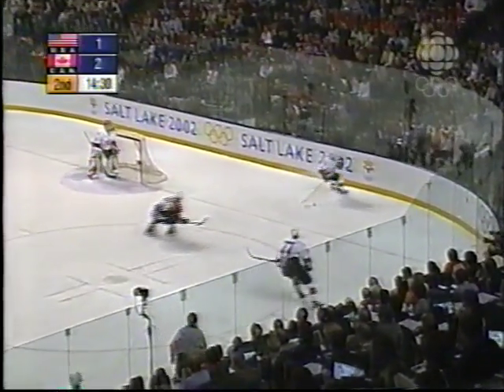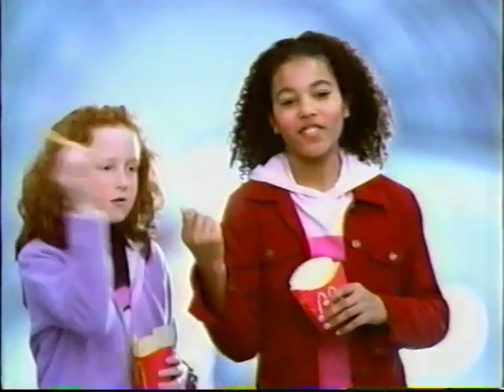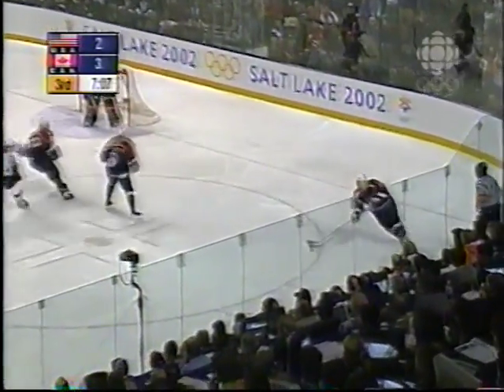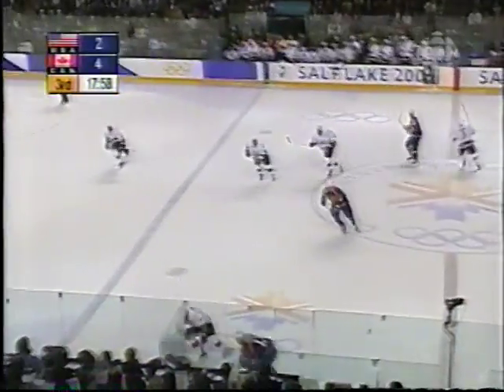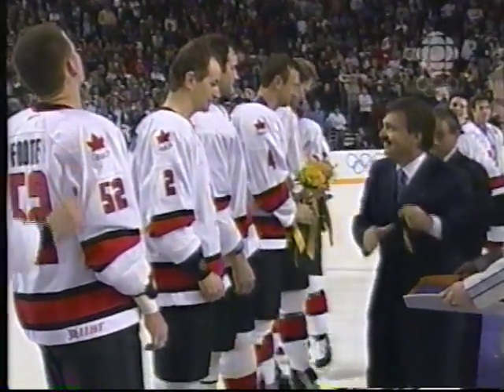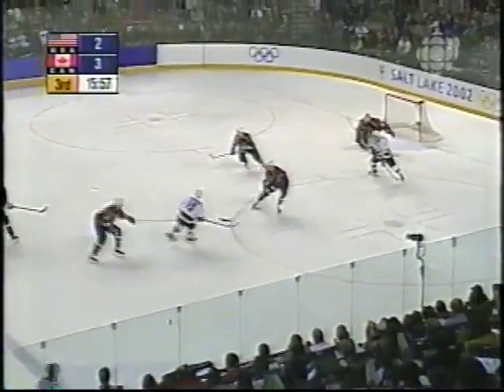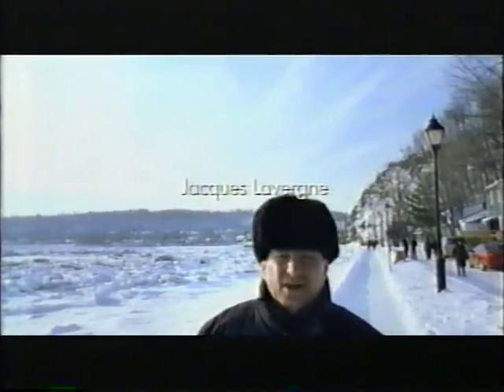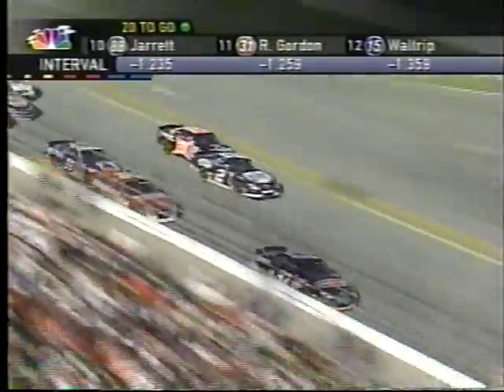2002 Can vs USA part 2